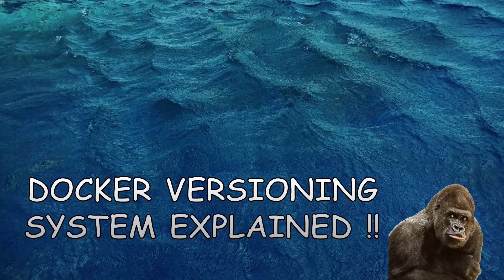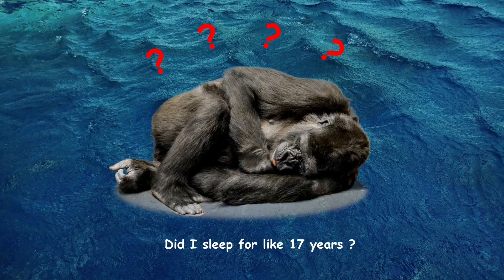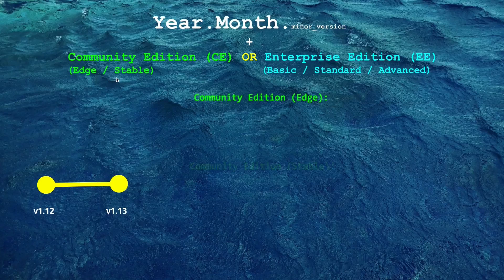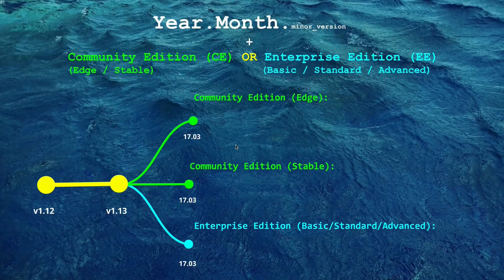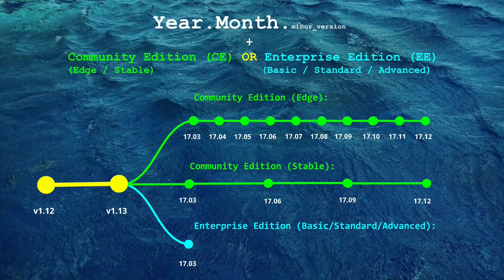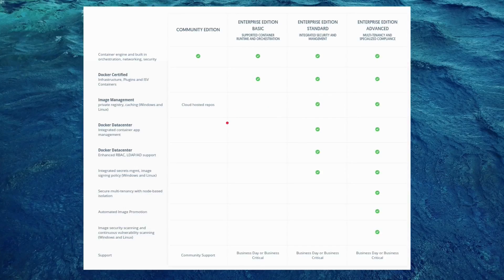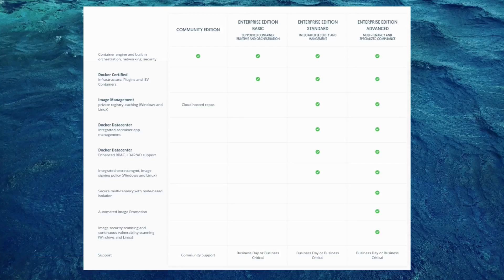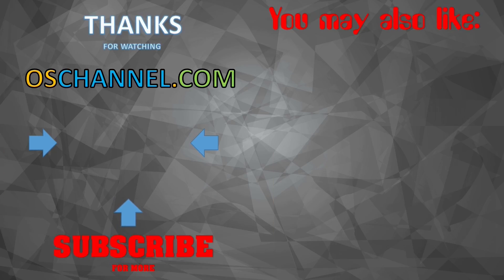Docker's Versioning System and Editions Explained in under 4 minutes.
This video belongs to the series " Docker For Beginners ":

This video contains a quick explanation of the new year.month based versioning system that has been adopted by docker and some basic explanation on the release cycle and different editions that docker has been divided into viz - Docker Community Edition (CE) and Docker Enterprise Edition (EE). The Editions are further subdivided as follows:

Docker CE:
Docker Community Edge Edition
Docker Community Stable Edition

Docker EE:
Docker Enterprise Basic Edition
Docker Enterprise Standard Edition
Docker Enterprise Advanced Edition